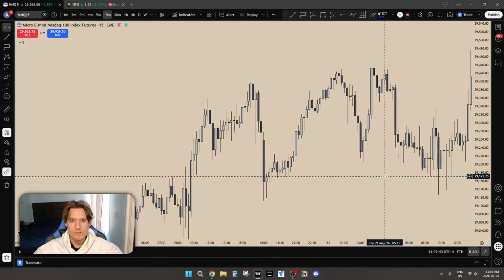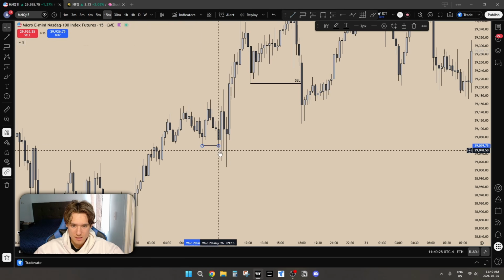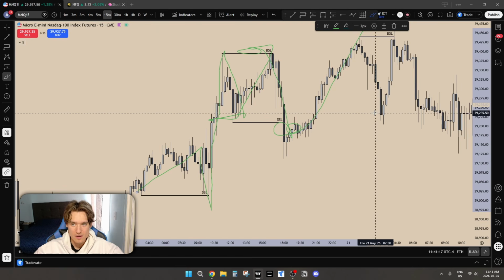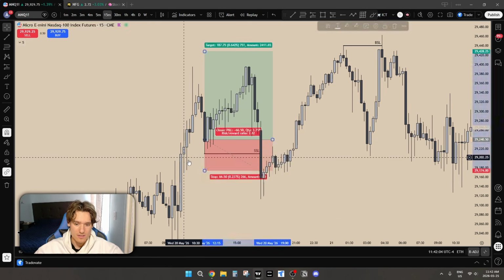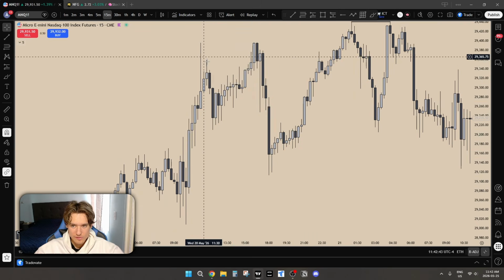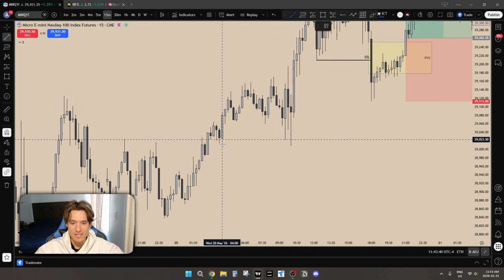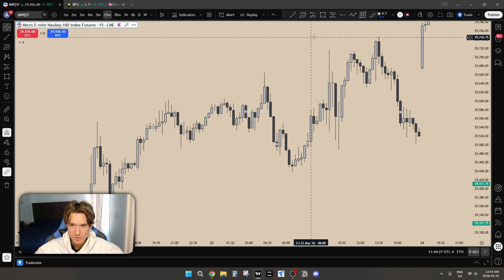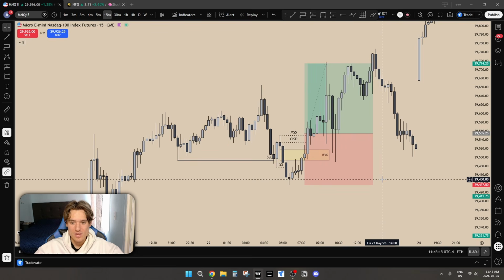Liquidity Explained for Day Traders – ICT Strategy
🎓 Join the VIP Mentorship to trade live with me, access 1-on-1 guidance, and learn the exact trading models I use in the markets daily.

Code: “AlexTrades”

Code: “AlexTrades”

Code: “ALEXTRAD”